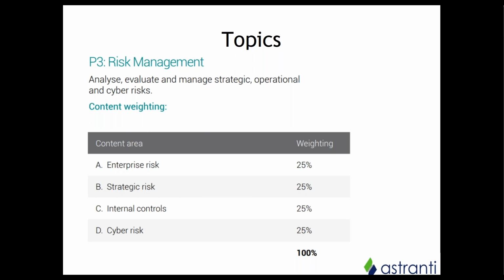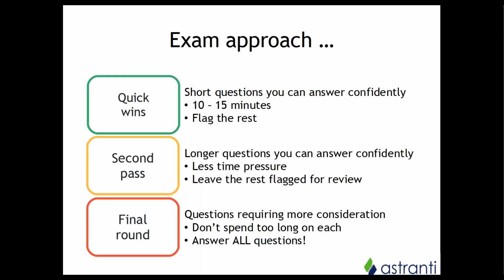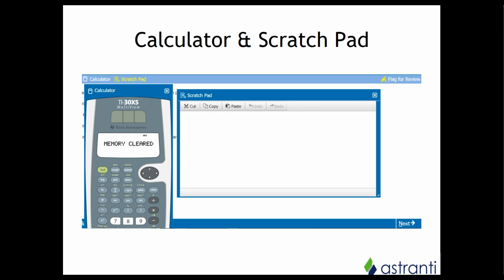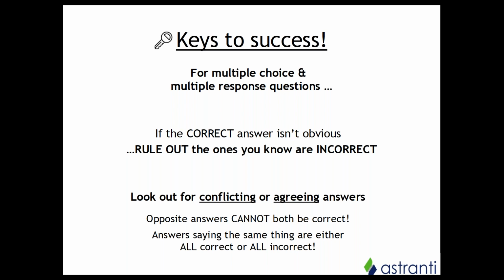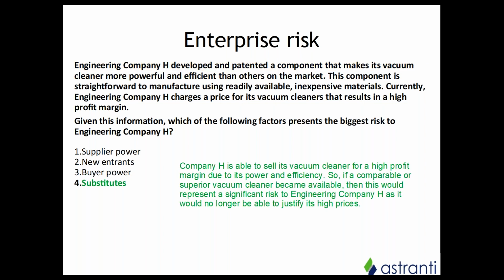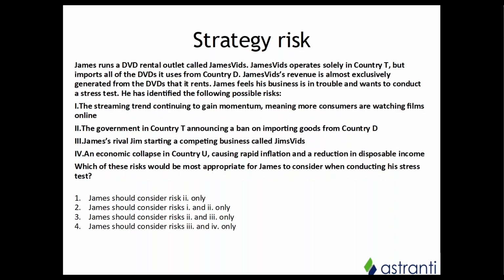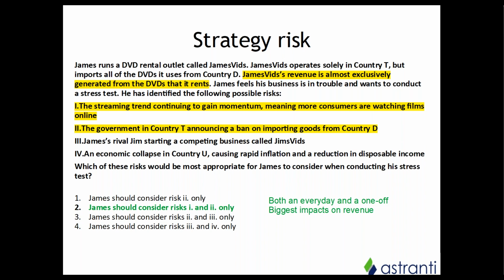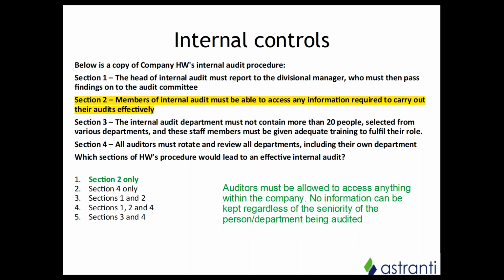CIMA P3 Tips And Techniques: Astranti Webinar Recording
Are you planning to sit the CIMA P3 exam? If so, it's essential to know the theory, but also a good idea to get expert advice about what to expect in the exam. In this webinar recording, Astranti expert Peter Stiff offers key advice, tips and techniques to pass the P3 exam.

Astranti's full course includes everything you need to pass the P3 exam, with a detailed study text and full video tuition for every chapter, challenging mock exams, and direct support from a personal mentor and the Astranti tutors - all backed up by our pass guarantee.

Want to try the course out for yourself? Get unlimited FREE access to all materials in the first week of the course just by registering an Astranti account:

The Astranti YouTube channel is updated twice a week with brand-new content for every CIMA exam, including guides to key theory, guides to exam technique, and recordings of live webinars.